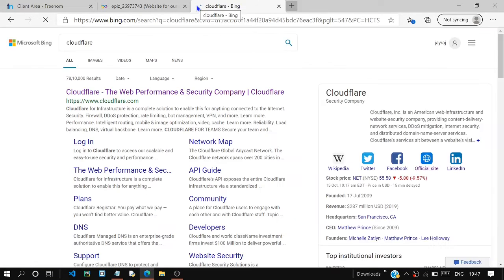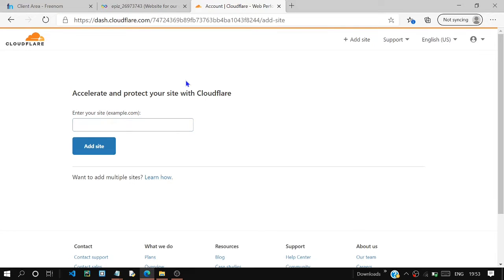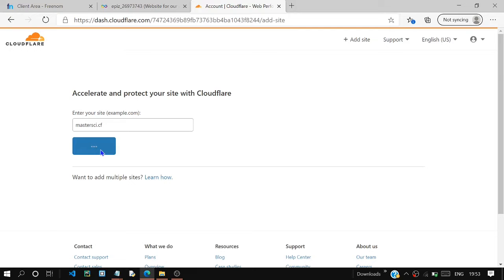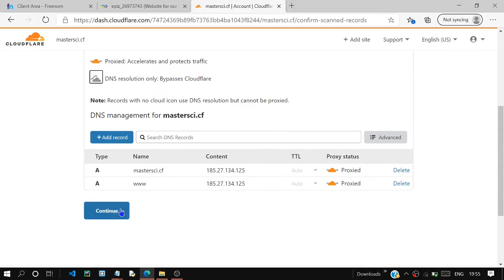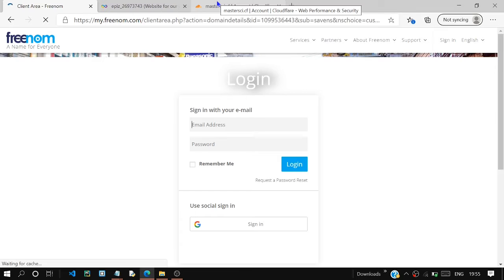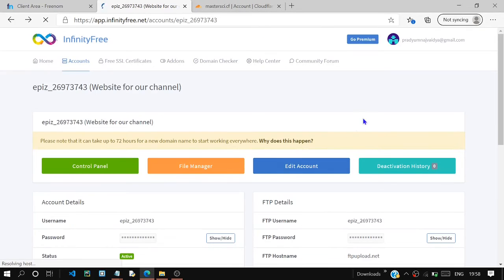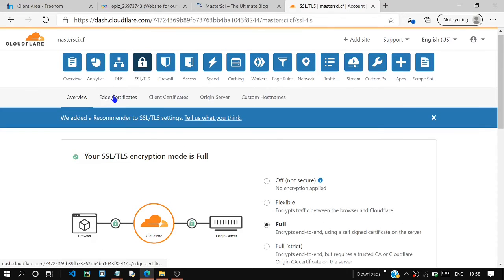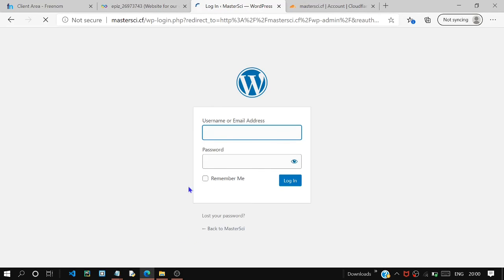How To get a free SSL certificate in 2020 || For Free!! ( No Cost at all )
welcome to How To get a free SSL certificate in 2020 || For Free!! ( No Cost at all )
hi guys in this video i have shown how to get a free ssl for your website forever.